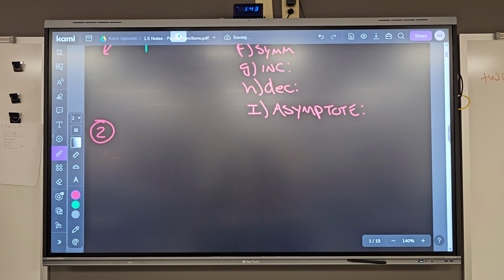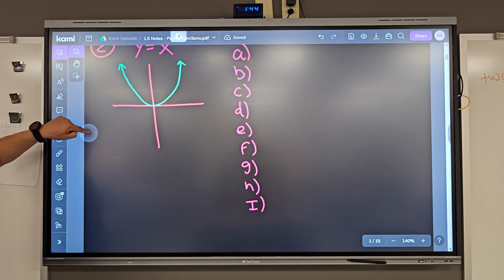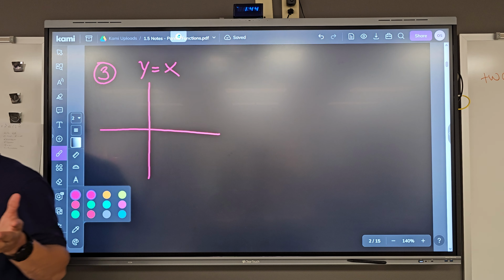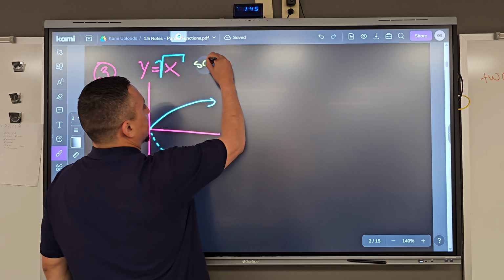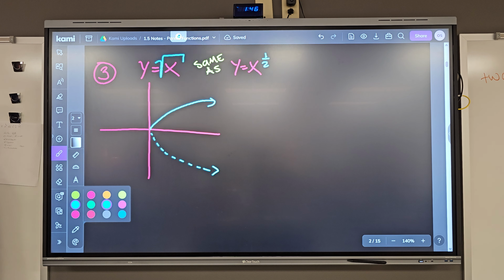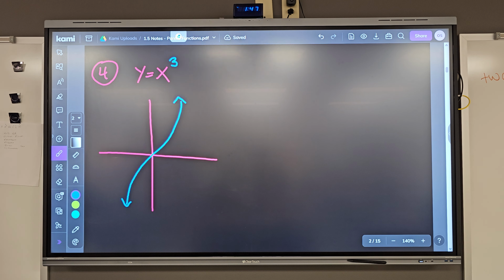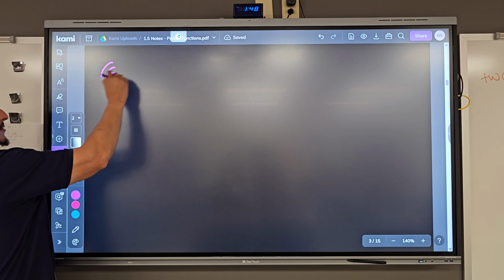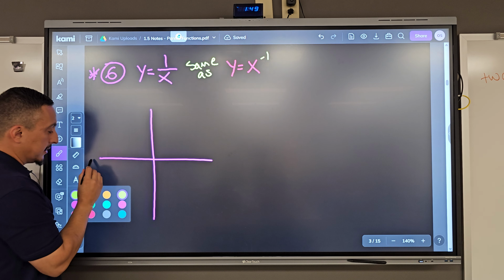1.5 Notes - Parent Functions Graphs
What are Parent Functions? What do the Linear, Quadratic, Absolute Value, Cubic, Square Root and Rational function graphs look like?